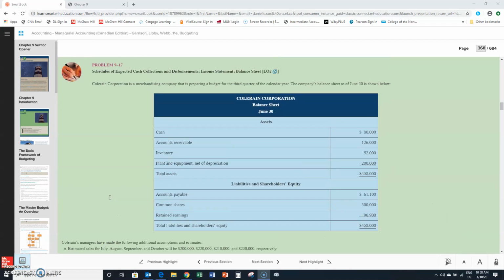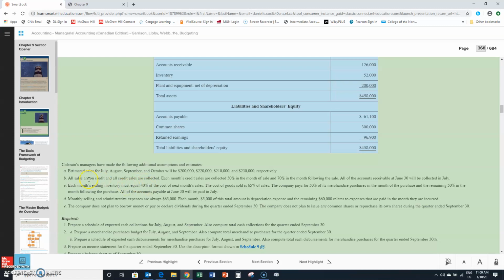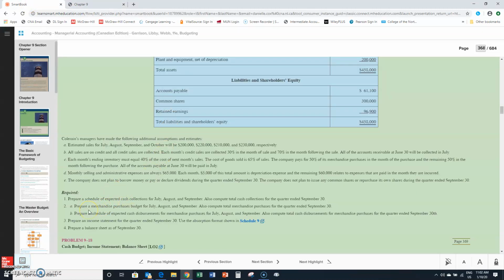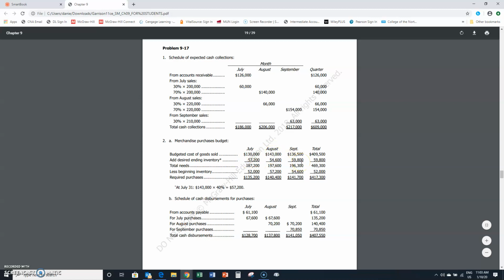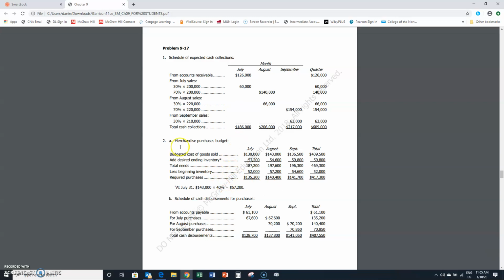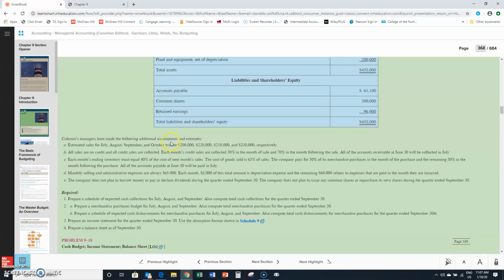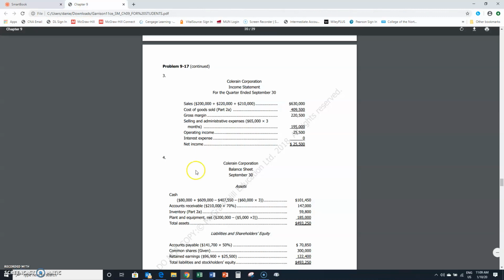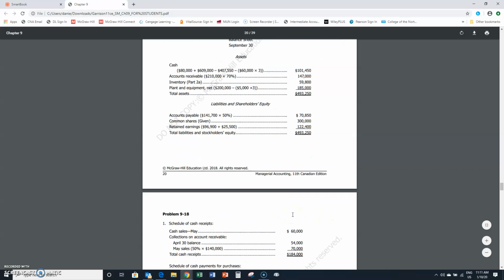Problem 9-17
AC3250